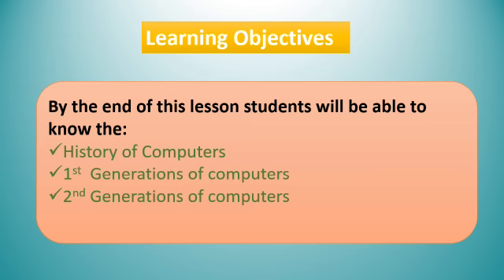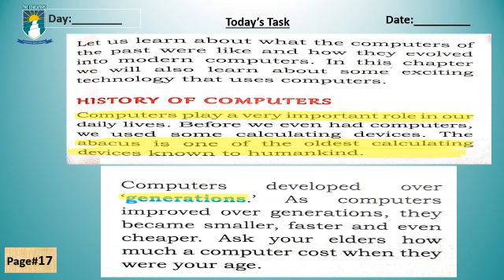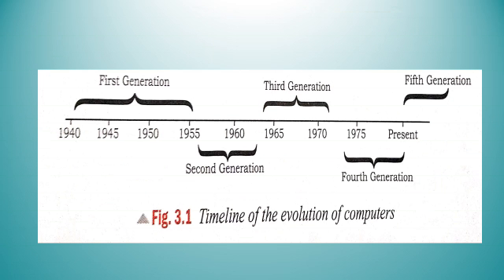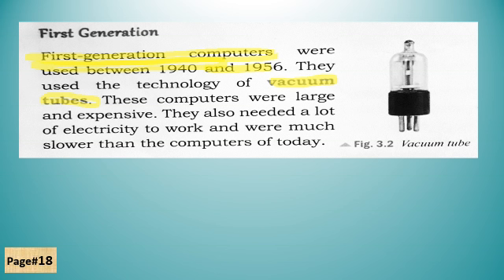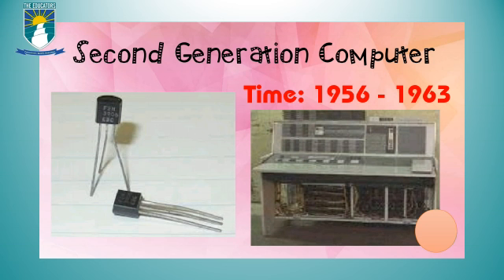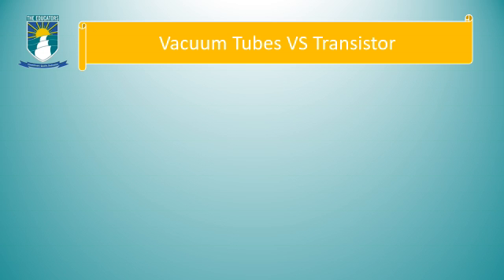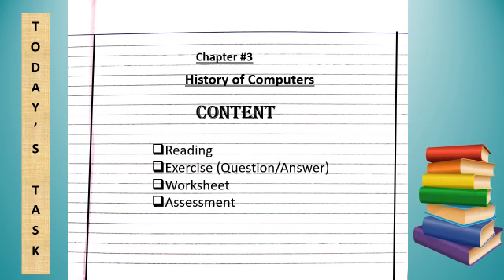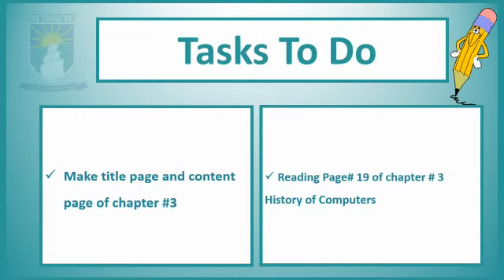IV computer lesson 1